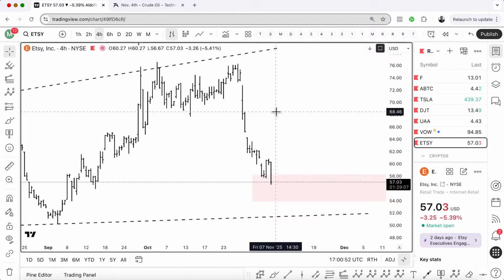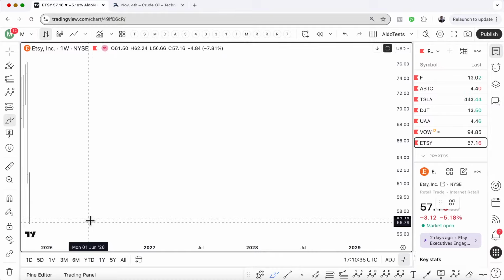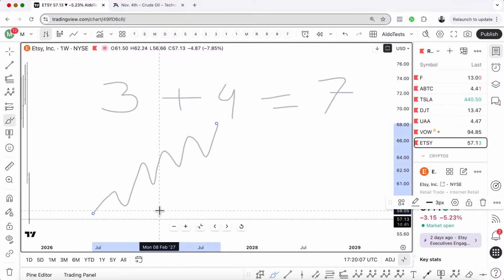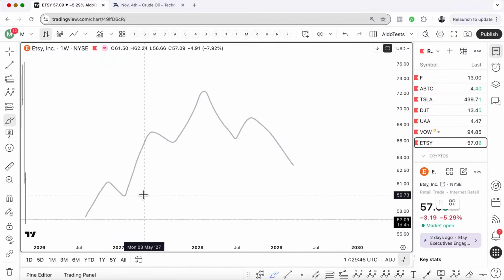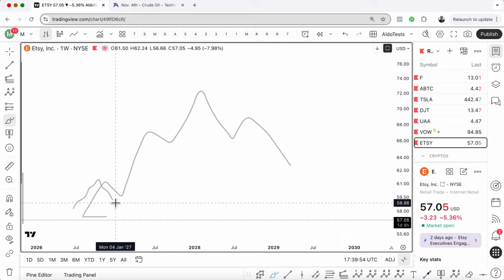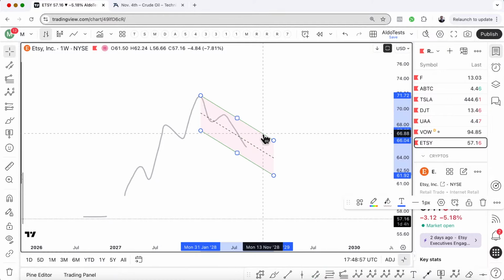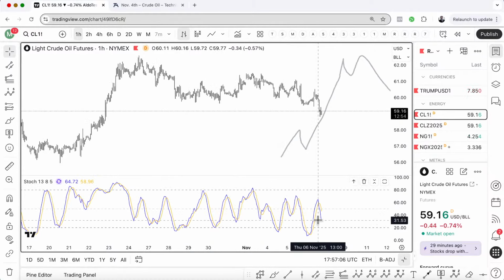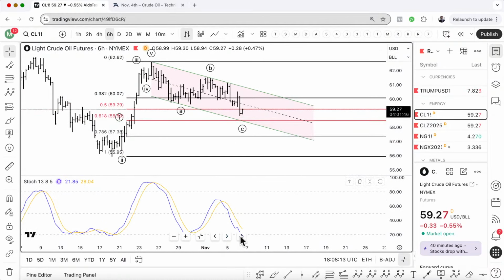🔴 Learn Elliott Wave Live Bootcamp - Day 4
I get it! You're tired of watching your capital bleed out and chasing magical indicators or conflicting signals that never work.

If you’re a swing trader or investor constantly second-guessing your trades and lacking confidence in your strategy, the link above provides the guaranteed solution led by Certified Market Technicians. No endless webinars, no email opt-ins, and no empty promises.